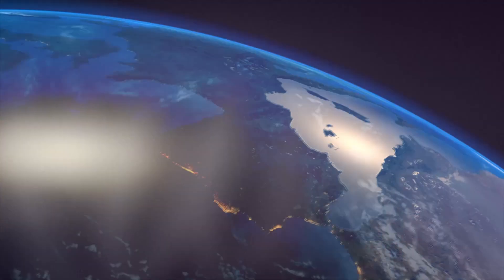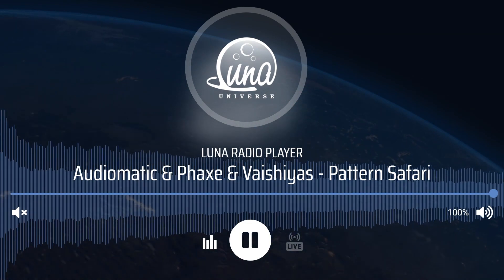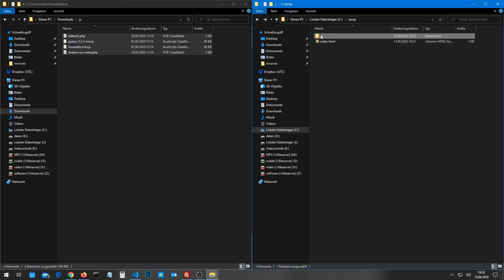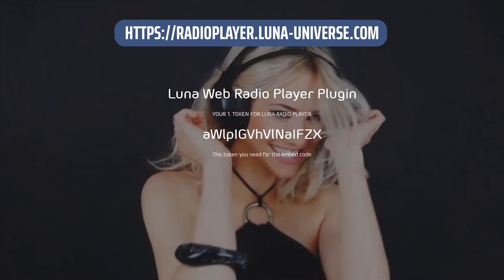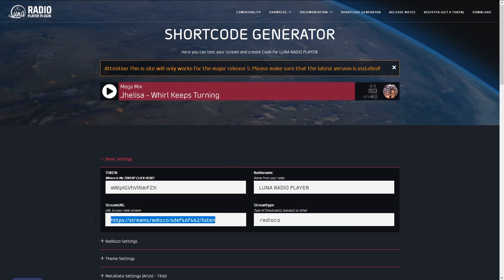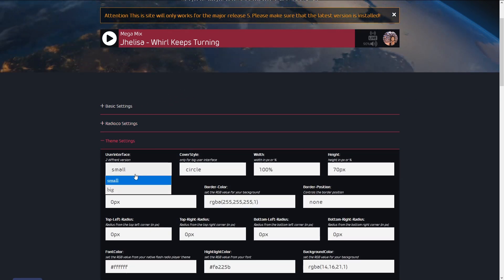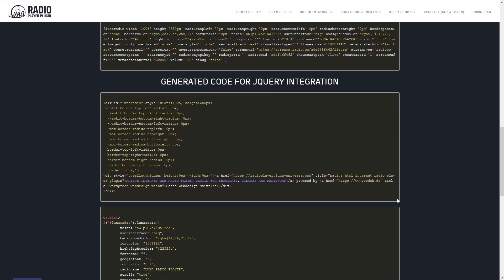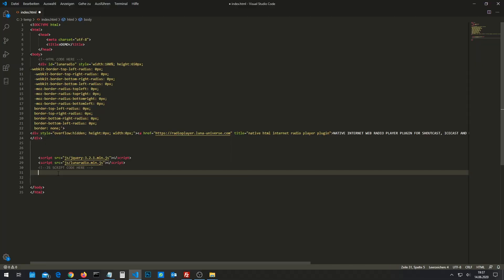Luna Web Radio Player Plugin Installation Tutorial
Built in HTML5/jQuery/CSS for shoutcast2, icecast2, radionomy, radiojar & radio.co

This native internet web radio player plugin is the most used player since 2004 in over 16.000 installations.

Worldwide first browser based standalone native internet web radio plugin in the fifth generation, playing all MPEG-Audio streams and is written in JavaScript compatible with iOS, Android and supports all HTML5 browsers! It works responsive and allows you to rapidly weave cross platform radio stream into your web pages.